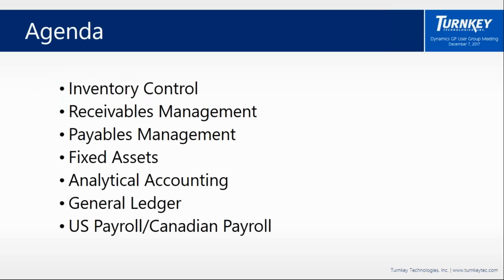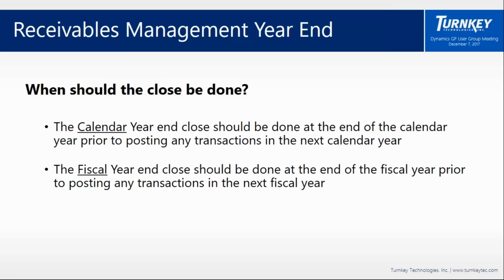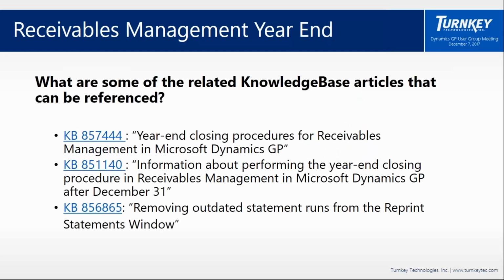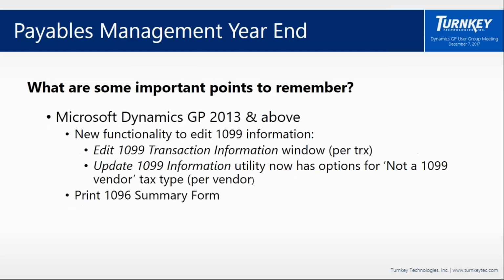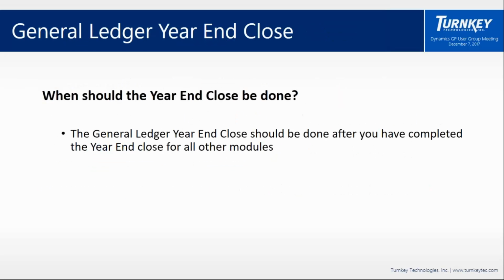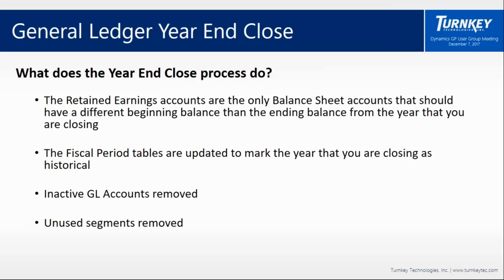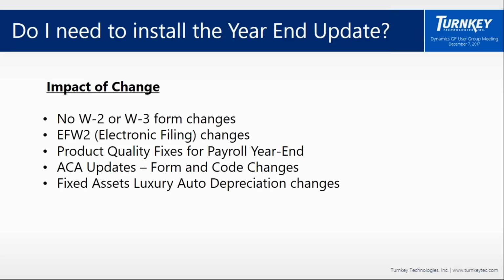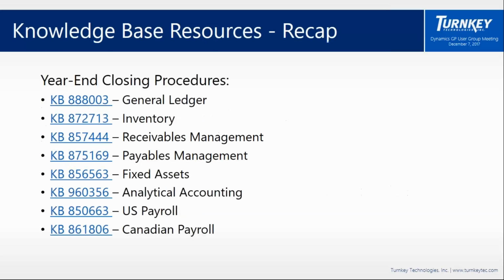2017 Year-End Close Processes in Dynamics GP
Learn all the steps required for your year-end close in Dynamics GP, and the order to be completed in. Presented by Michael Schenck at the Turnkey Dynamics GP User Group Meeting on December 7, 2017 in St. Louis, Missouri.